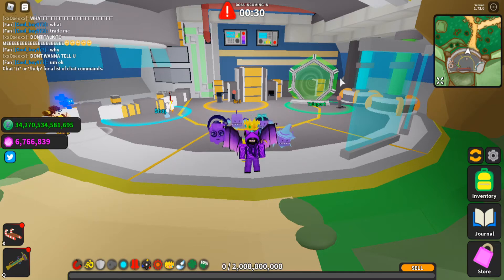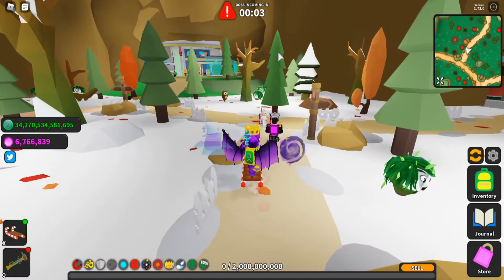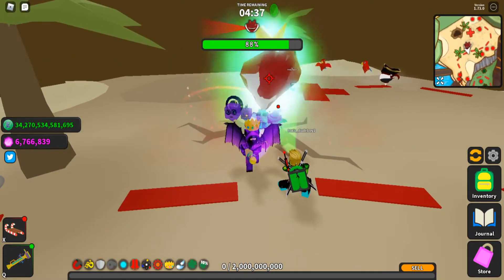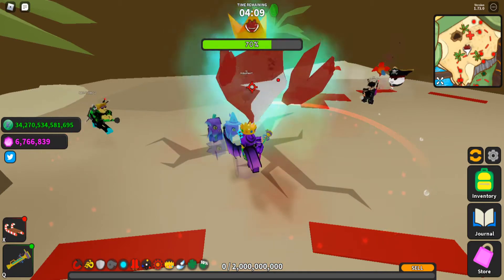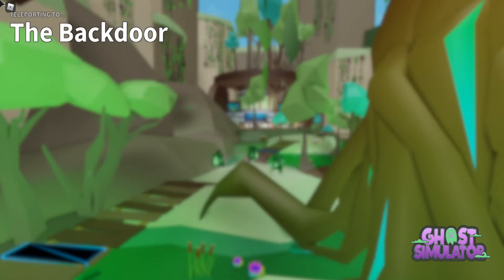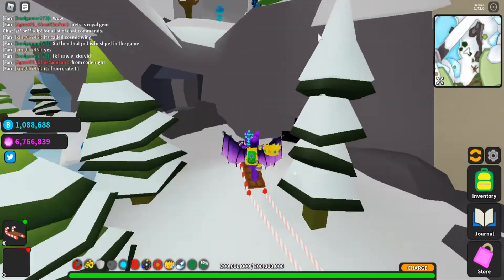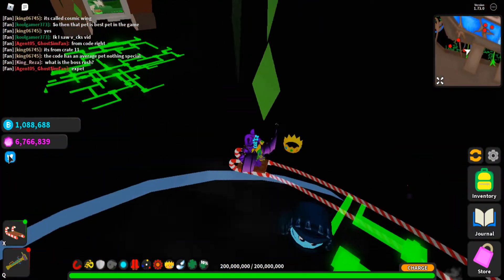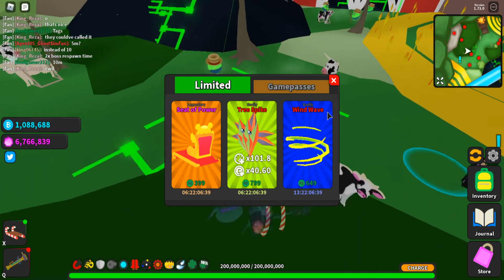Ghost Sumulator: Version 1.73 Update Info and Thoughts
I cover the small 73rd update to ghost simulator and share my thoughts on how it will affect the game. Overall I think this update fulfills missing game content and serves as a nice transition update after the Christmas Event.
This video does not contain info on the new Classified since I have no idea on what it is other then the picture in the games thumbnail.